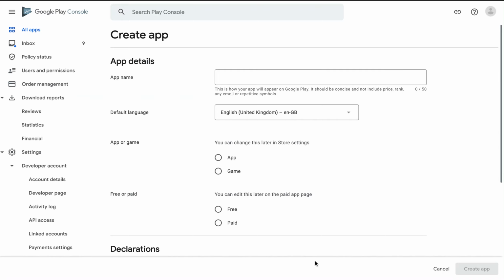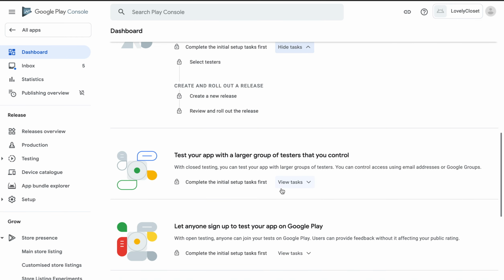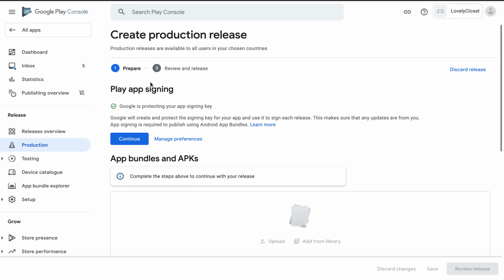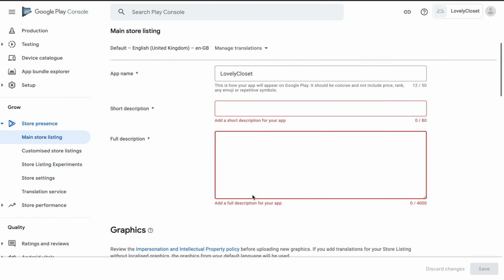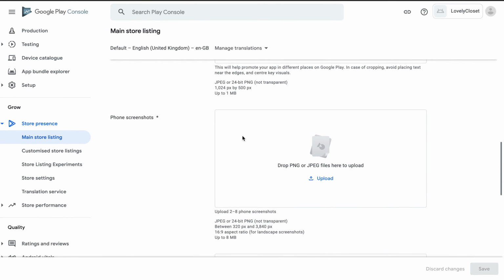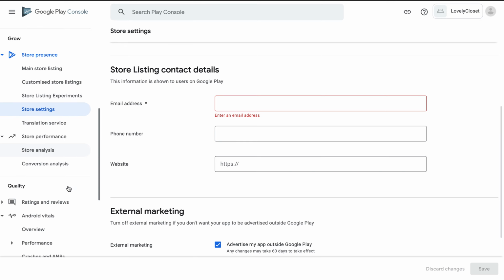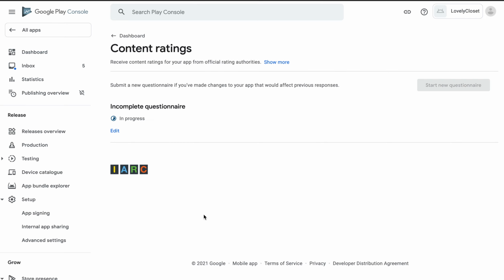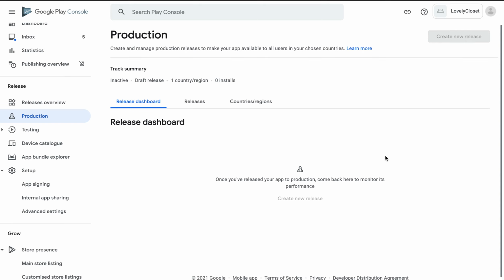How to setup Google Playconsole for app release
There are few things that need to be done from your side for launch, prelaunch, and update of the app.

## Prelaunch
- Create App
- Store Listing informations
- App Content

### Create App
Fill in all the information on the playstore create app section
- Name
- Language
- Store settings (App)
- Free
- Declarations (Tick both Program policies, US export laws )

###  Store Listing information
- Name
- App information
- App screenshots
- App icon
- Featured image

### Pricing Distributions
- Select FREE if your app is free.
- Input the countries your app needs to be published and shown. If you have selected the US as the available countries, any play store users who have not registered under the US country will not be eligible to download this app.

### App Content
1. Privacy Policy URL (Privacy URL of your business hosted on your website. A simple HTML would be enough)
2. App Access
     1. As your apps have login functionality that needs users to like an item, follow the store, buy items, etc. We need to provide one access for Google to test this functionality to see whether everything looks legally okay for users.
3.  Ads: If your product is going to have ads inside the app, you need to explicitly mention them to the users.
4. Target Audience
     1. Select here the appropriate age group your app is targeted. The objective for google is to make sure your app doesn’t go to children or other age groups if they are not planned to be. So they require this informations upfront.
5. Content Rating
After or before providing the AAB, you need to do this step. As per Google, it will be used to
Your rating will be used to:
- Inform consumers about the age appropriateness of your app.
- Block or filter your content in certain territories or to specific users where legally required.
- Evaluate your app's eligibility for special developer programs.

## On launch
- App Signing
- App AAB file upload (TradlyPlatform team will send this)

### App Signing
Follow the steps to prepare & roll out your release to create a new release

:::important
After you choose a release track, configure app signing under the **"Let Google create and manage my app signing"**

the key section as follows:
To have Google Play generate an app signing key for you and use it to sign your app, select Continue. The key you use to sign your first release becomes your upload key, and you should use it to sign future releases.

## App Updates
- Every time we give AAB file, you can go ahead and upload the file in PRODUCTION RELEASE management (sometimes if time permits, we can directly upload that for you)
- It will be straightforward adding a release name and providing a short brief on what's this update has

:::warning Other Notes
Whenever you receive an email or seen an app console with any warnings about app updates, read the information carefully. If you are not sure ask us.